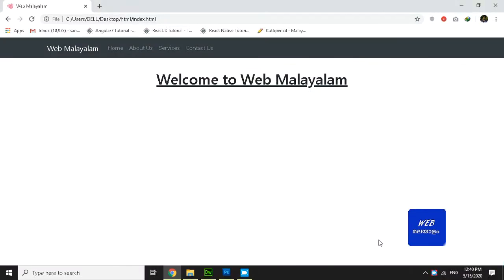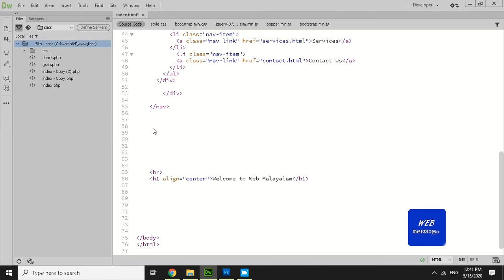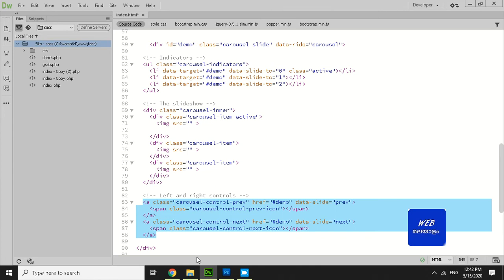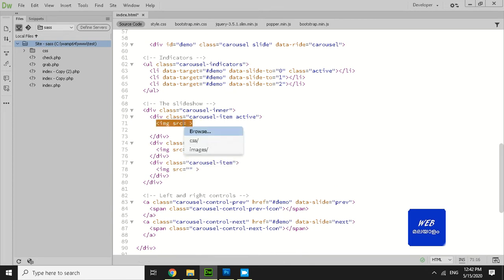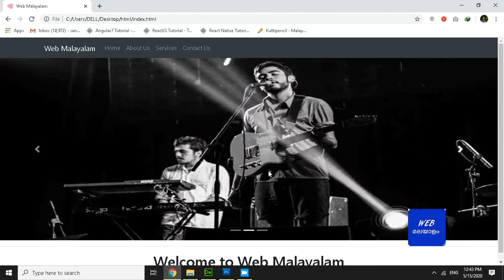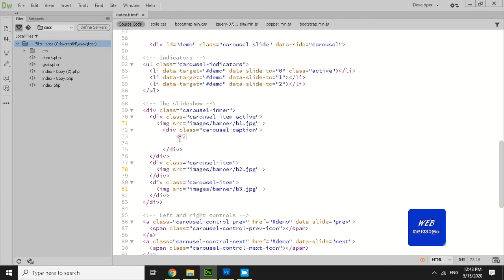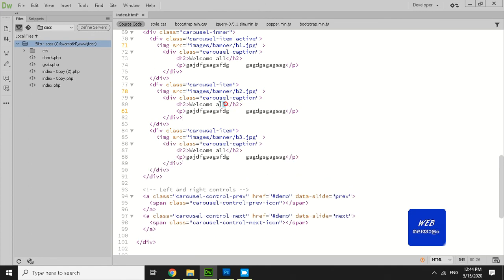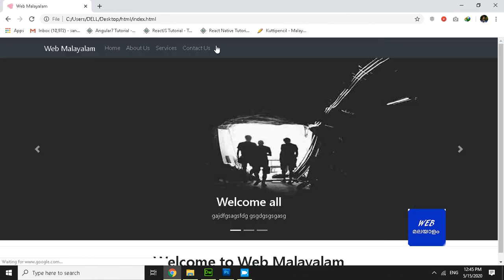Bootstrap Carousel Malayalam Tutorial #3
How to create Bootstrap Carousel?
Bootstrap Malayalam Tutorials.